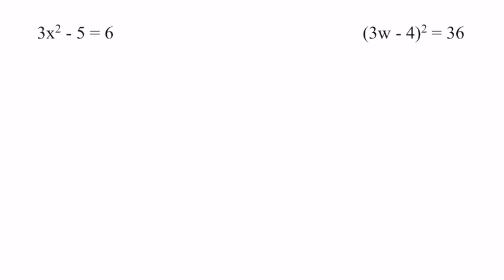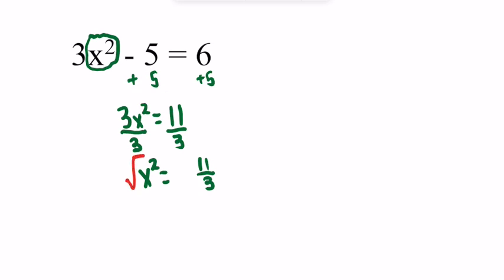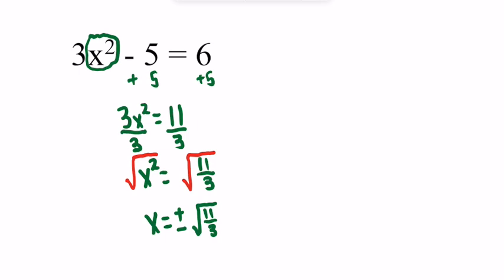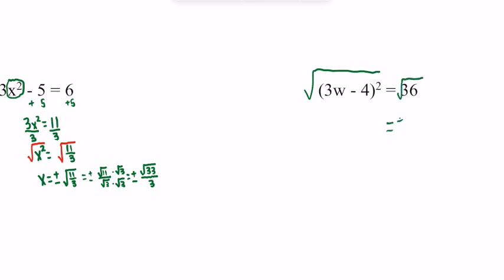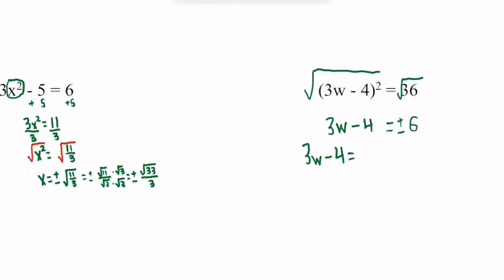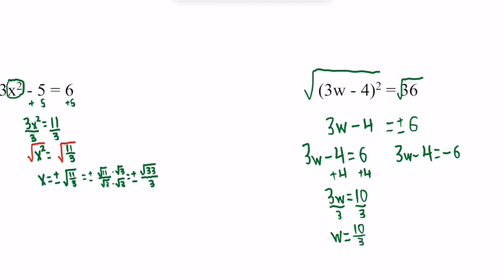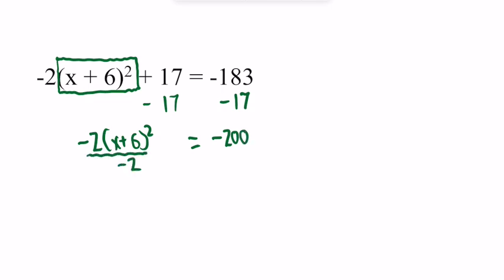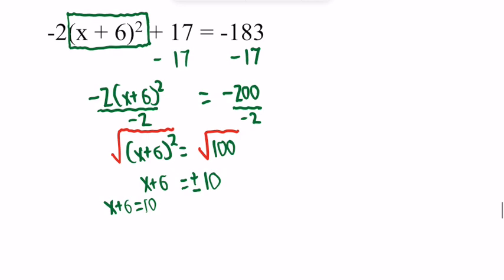More square root property examples (Completing the Square 4 of 5)